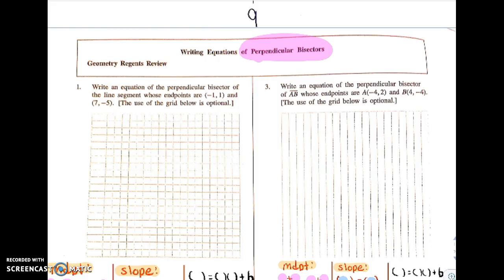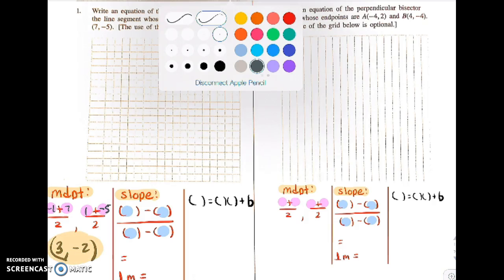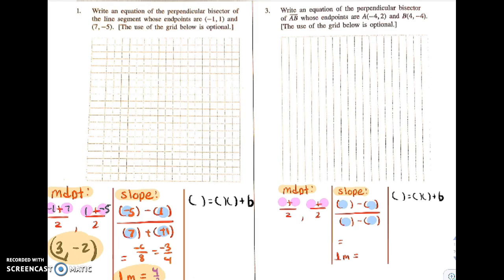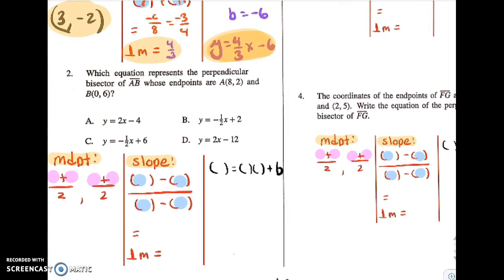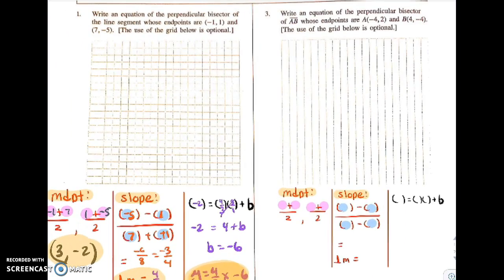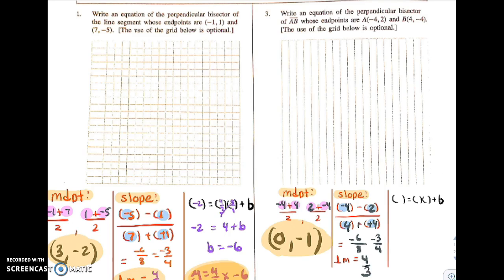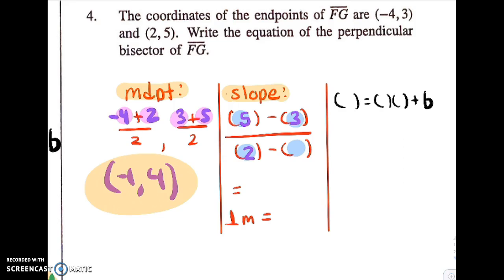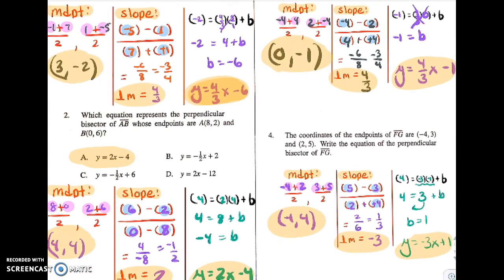Perpendicular Bisector Video Notes